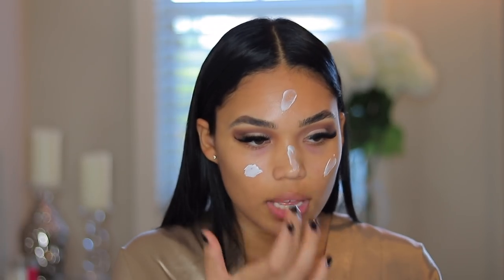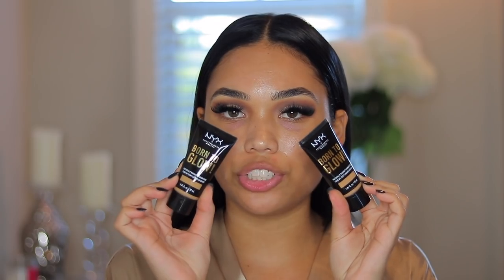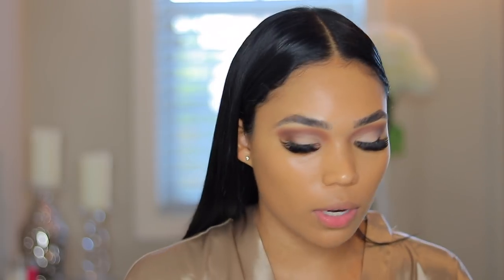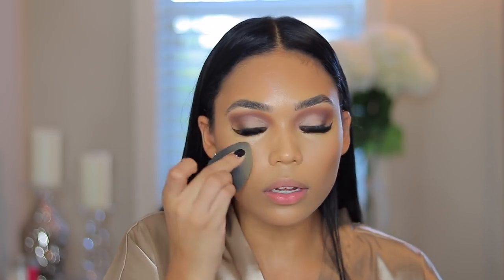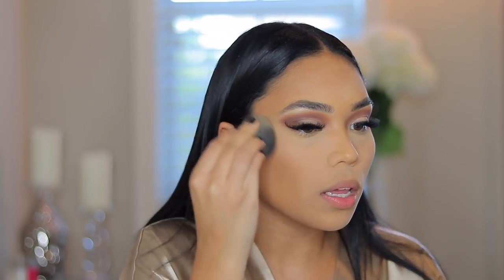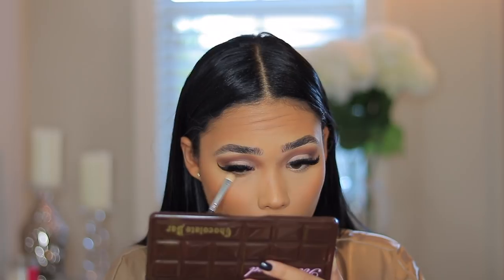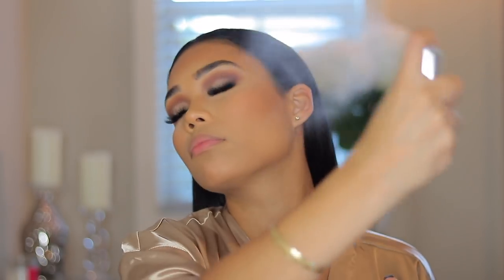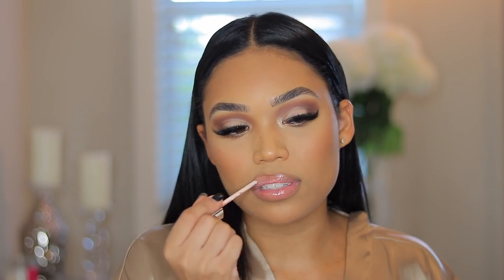SOFT NEUTRAL GLAM MAKE UP TUTORIAL | NEW DRUGSTORE FOUNDATION | Briana Monique'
Hey loves! I’m back with a little bit of GLAM! Enjoy xo Bri

Products used
JUNO Miracle moisturizing cream
First aid beauty matte primer

♡ S N A P C H A T  bri_xanaa